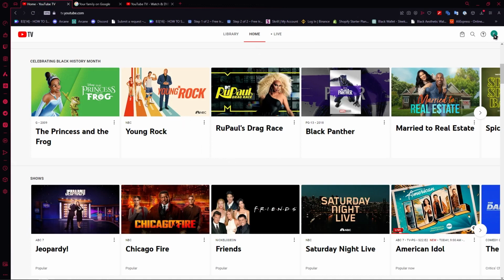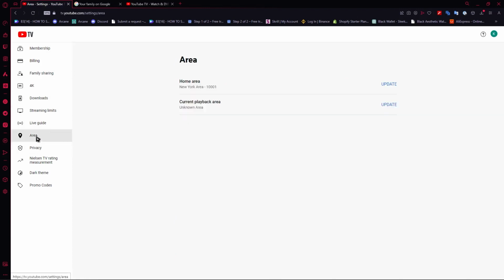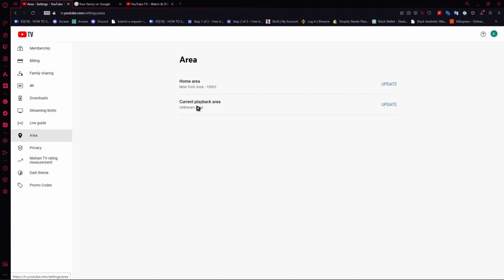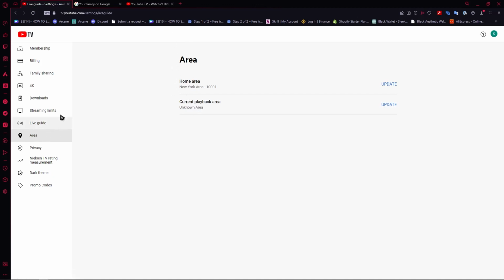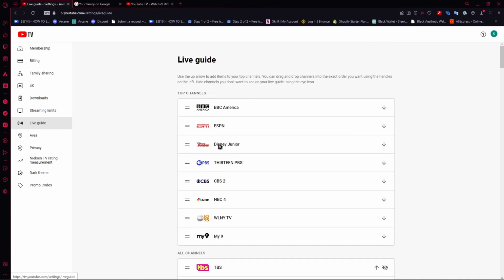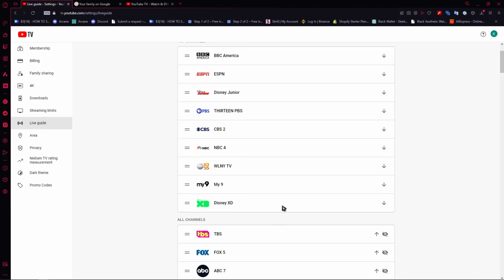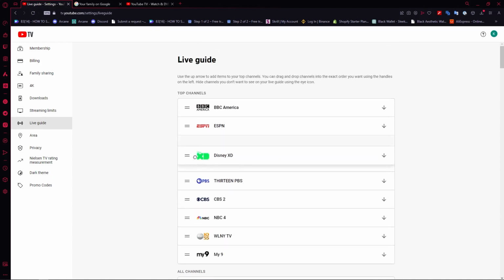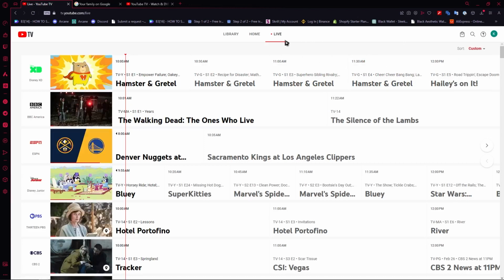How To Use YouTube TV In 2025: Complete Beginners Guide